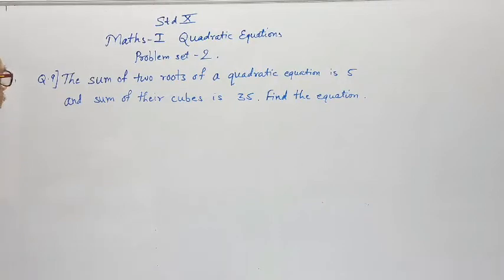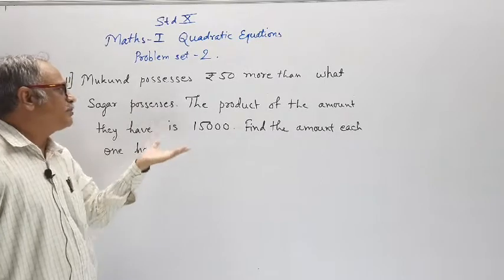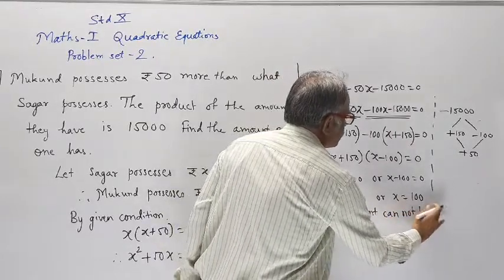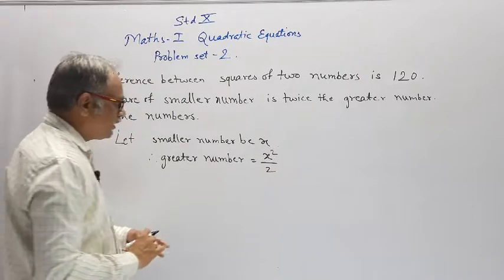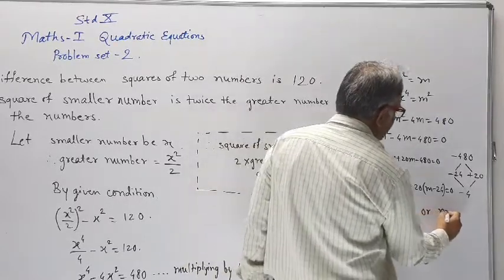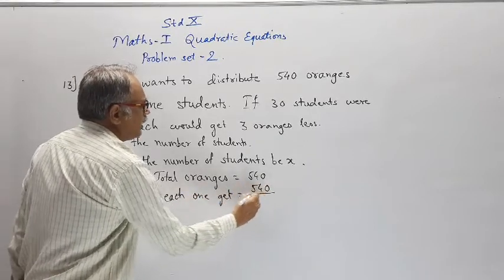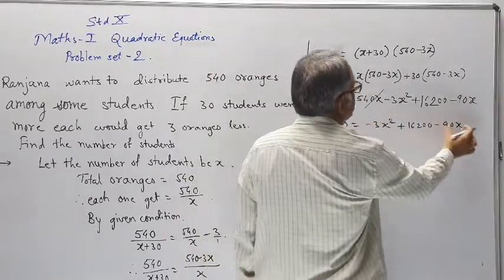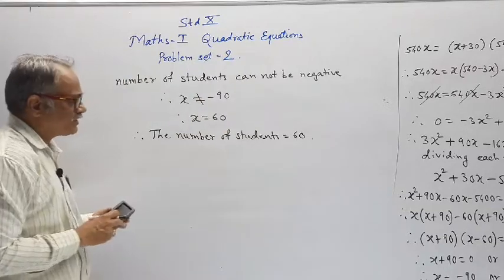Utkarsh classes X th Alg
Quadratic equarion :Words problem